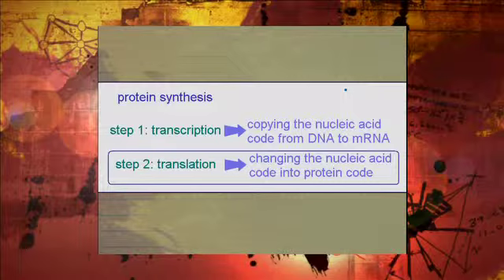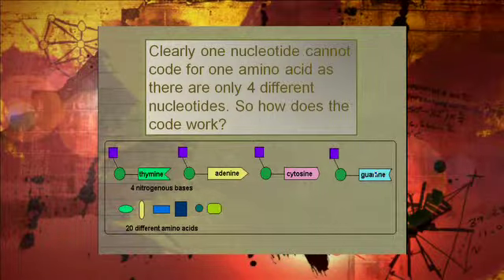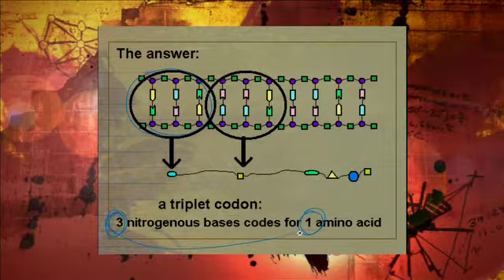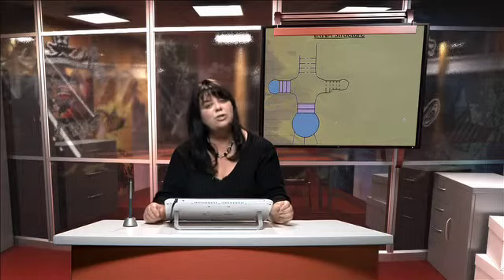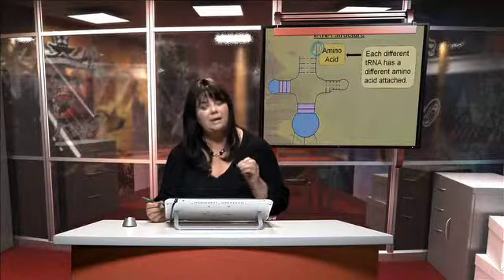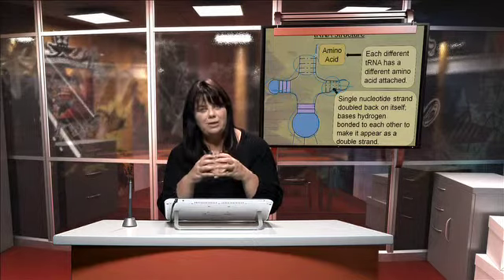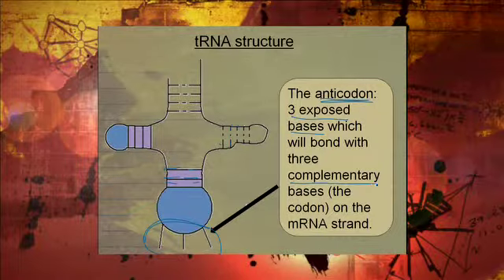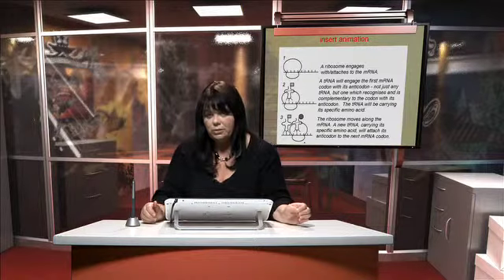LS Lesson 5 Segment 4